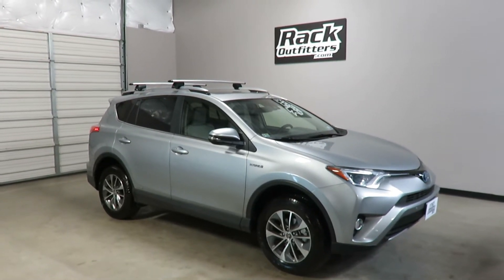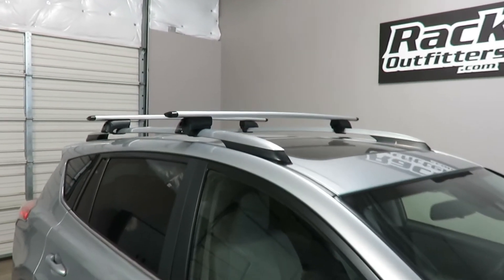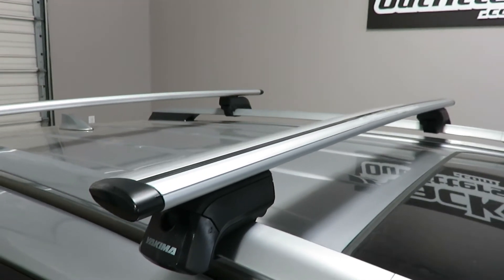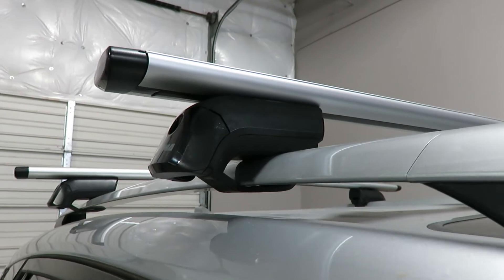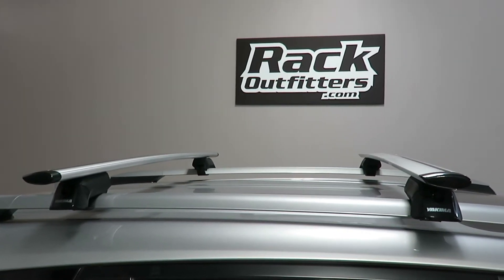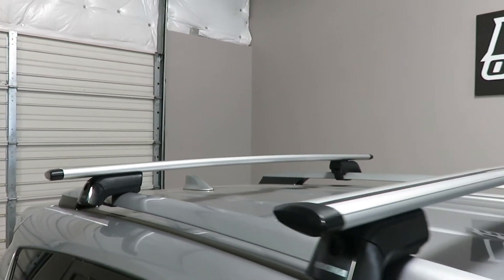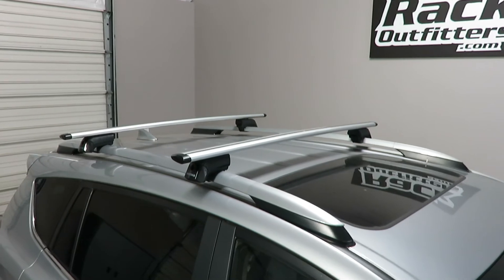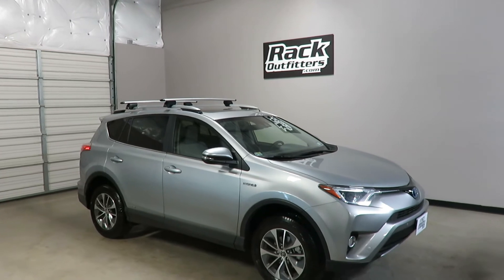Toyota Rav4 with Yakima TimberLine JetStream Roof Rack Crossbars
This is an approved fit for the Toyota Rav4 with factory installed raised side rails from 2013 to 2017 and possibly beyond, check the Yakima fit guide to confirm other years.

Raised rails are factory installed roof attachments that run from front to back on the outer edges of the vehicle's roof.

The weight capacity for this base roof rack is up to 165 pounds, evenly distributed. The load bar length is 50 inches. Distance from the front load bar to the rear is variable along the length of the rails, with a maximum spread of 40 inches, center to center. This fit includes models equipped with a sunroof.

The Yakima TimberLine tower has rubber bases that rest directly on the side rail, the foot adds only 3 inches of height above the side rail and provides maximum load capacity above and beyond the width of the side rails.  A thin, rubberized stainless steel band wraps under the vehicle's side rail for a strong protective grip.

The Yakima TimberLine tower is easy to assemble and install.  Slide the tower onto the load bar, then wrap the band around the side rail, tighten by turning the fasteners.

Yakima JetStream load bars are strong, quiet and aerodynamic providing maximum capacity, no whistling or howling and low wind drag.  The aluminum BoxBeam construction has a dedicated slot for tower attachment and a separate t-slot track for mounting certain carriers.

The patented SmartFill rubber push-down t-slot infill allows for the quick installation and removal of t-slot specific carriers.

What's Included
Quantity Description and Instructions Part Number
 1 Yakima TimberLine Towers - Set of 4 [+]  8000147
 1 Yakima JetStream 50 In Load Bar - Set of 2 [+]  8000428

TRUSTWORTHY TRANSACTIONS
- 30 DAY RETURNS and NO RETURN FEES (others charge 10-20%)

QUESTIONS: Our live, Austin-based experts can help.
- Phone Hours: 10AM-6PM CT Mon-Sat
- Austin: 512-441-RACK (7225)
- Toll-Free: 866-441-RACK (7225)

Rack Outfitters
6006 E Ben White Blvd
Suite 300